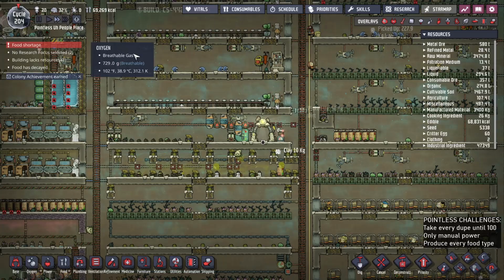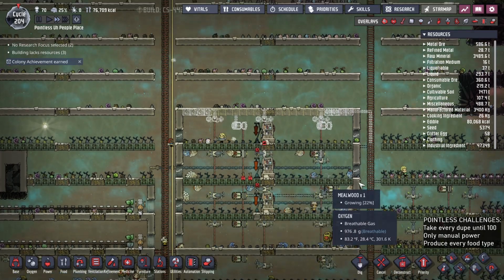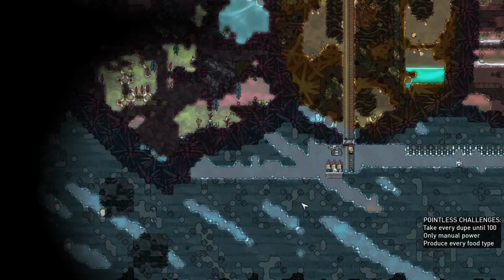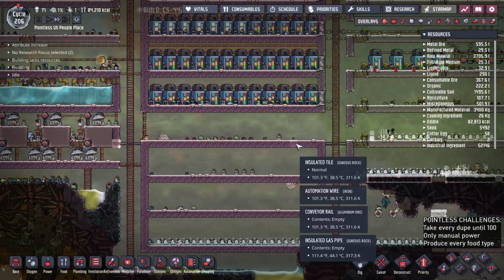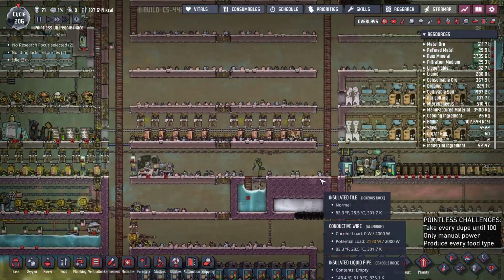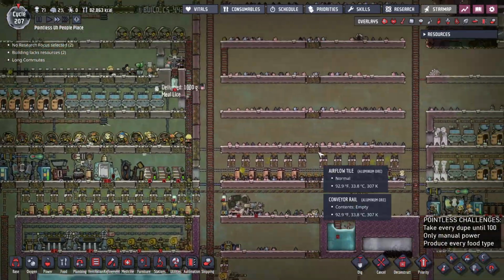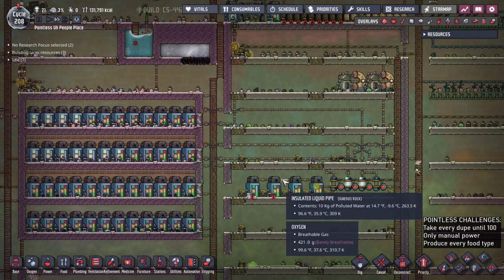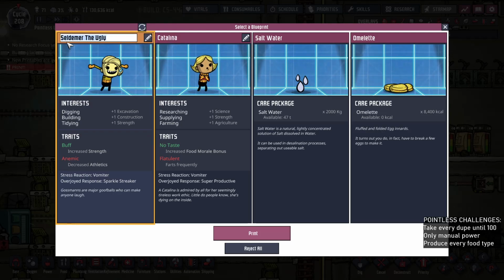Oxygen Not Included: Pointless Challenges! (Part 7 - Ice Cooling)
In this run I will be forced to the following:

Take duplicants from every printing cycle until I am at 100 dupes total
Only generate power from manual generators (no coal, oil, solar etc)
Produce every food type

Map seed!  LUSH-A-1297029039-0